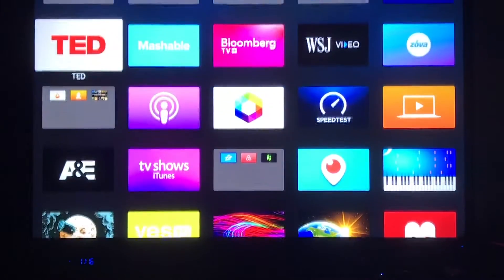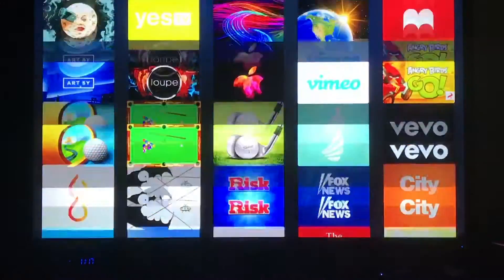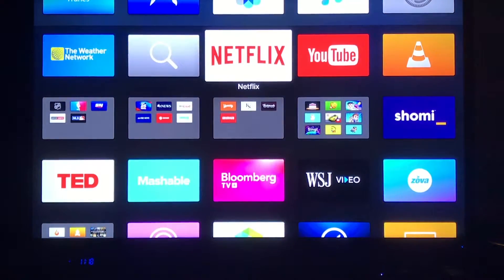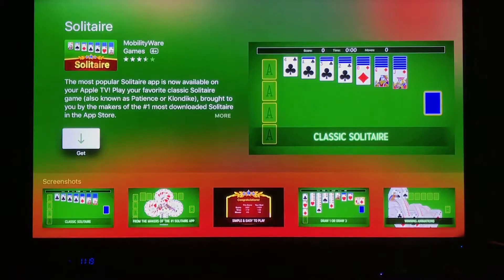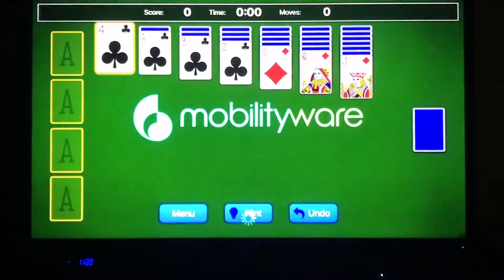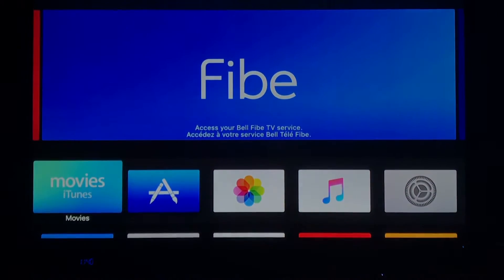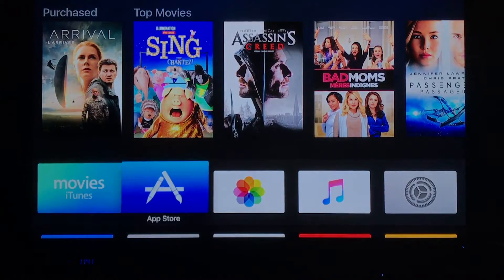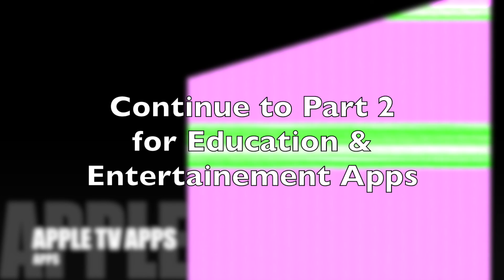Apple TV Apps (1/5): App Store and Apple Built-in Apps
This 5 part video overviews use of apps on the new (4th gen) Apple TV. There are tons of great apps, which is great because apps are the main way of interacting with the Apple TV. There are apps for entertainment (video apps, music apps, etc.,), education apps, sports apps, games, and even social media apps.